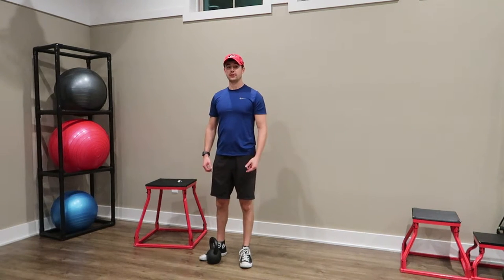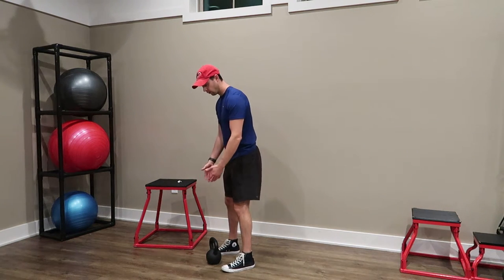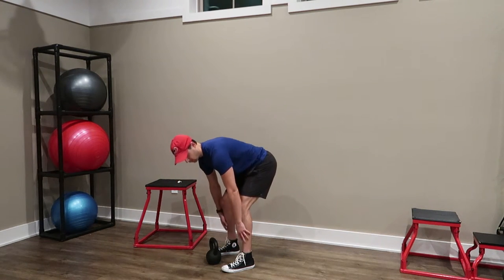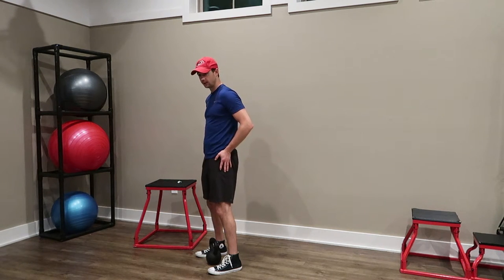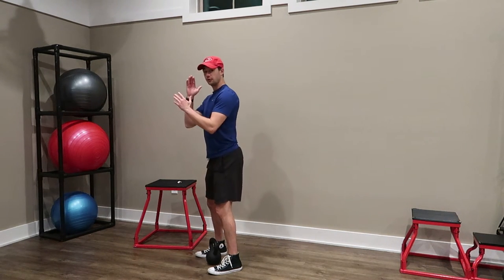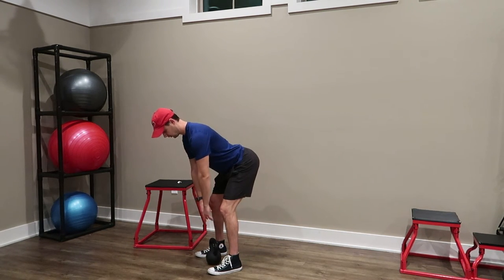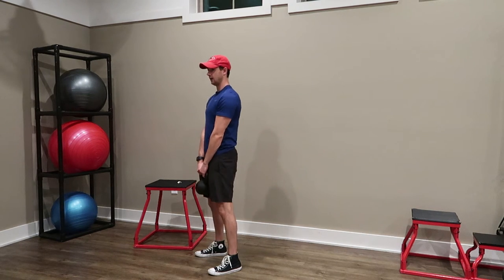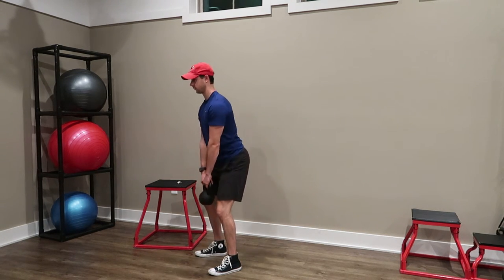KBell Deadlift Demo